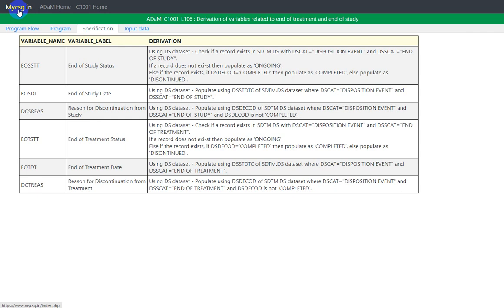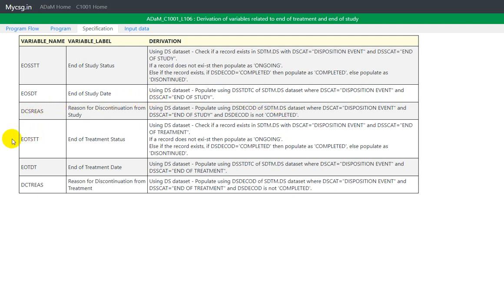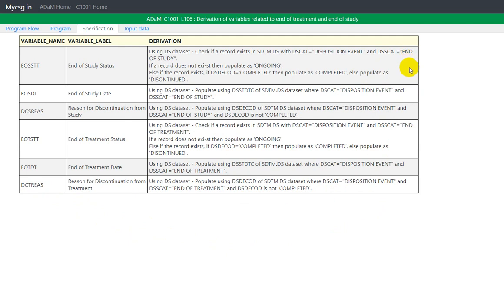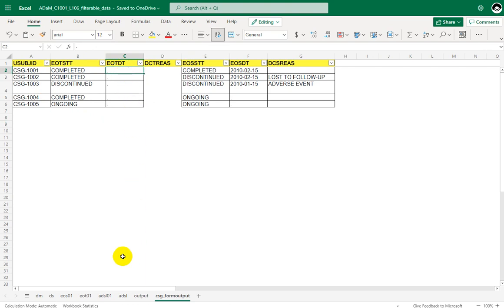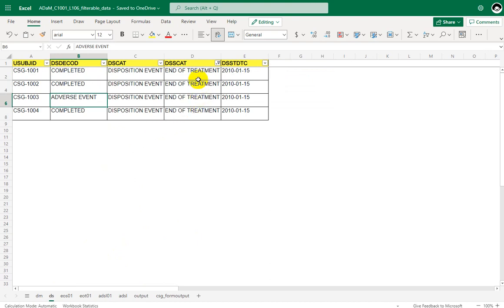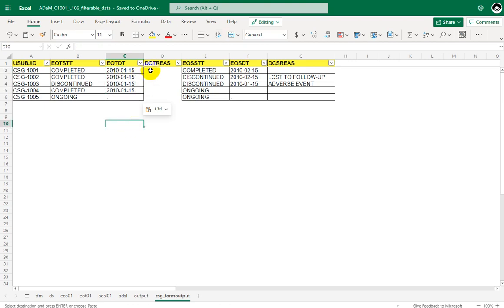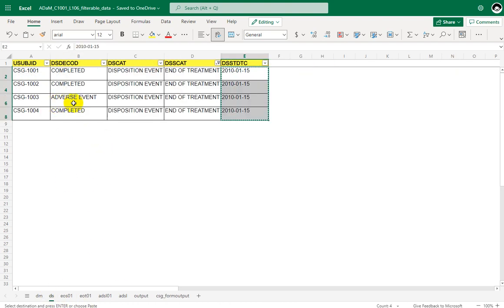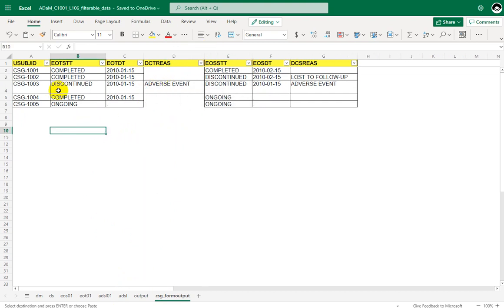Clinical SAS: ADSL - End of treatment/study status (EOSSTT, EOTSTT)